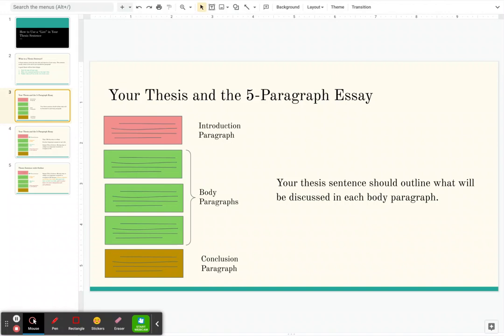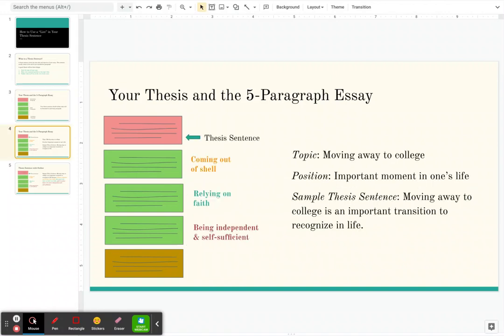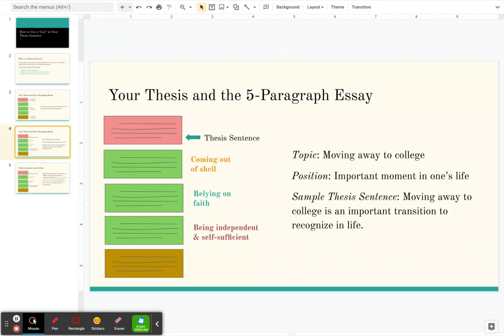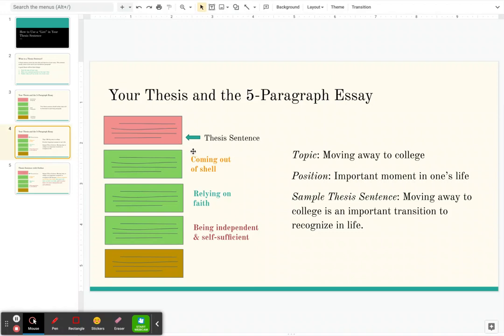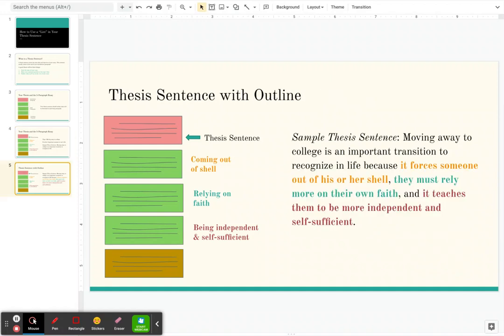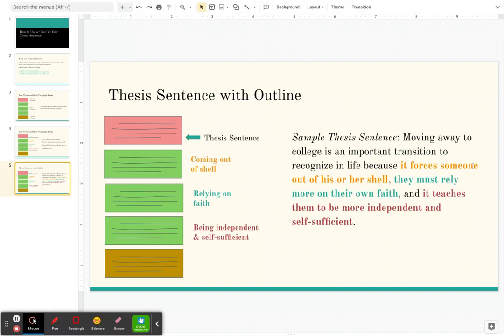How to Use a "List" in Your Thesis Sentence